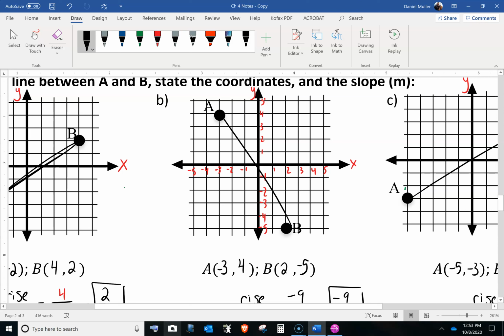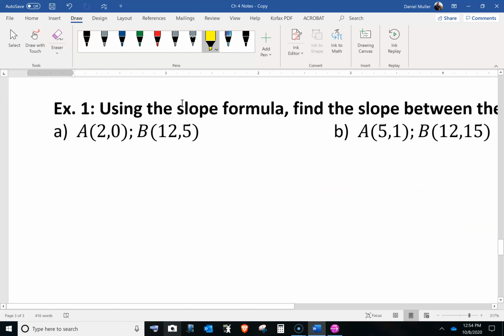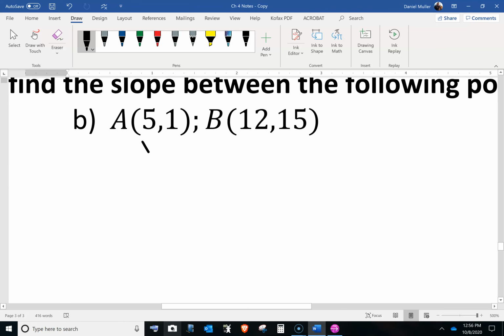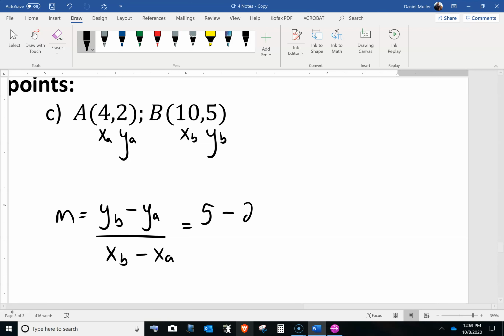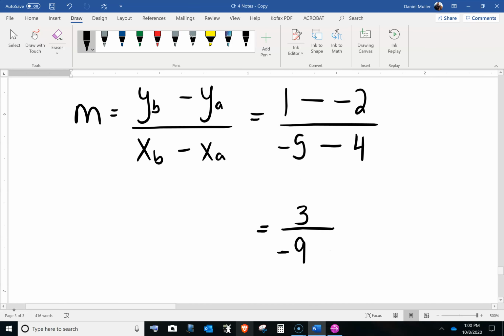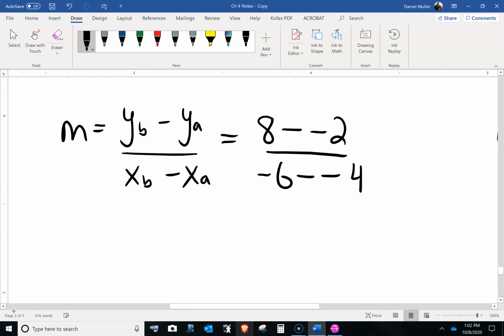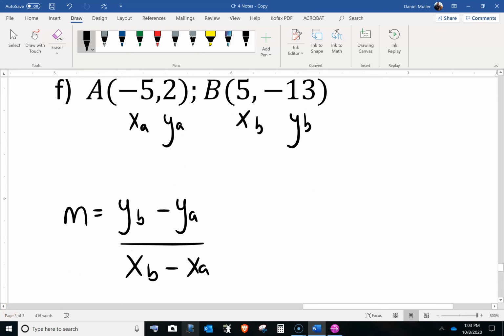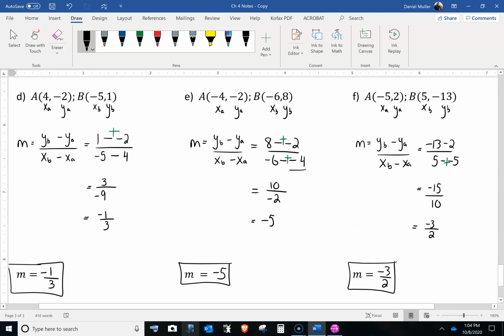Unit 4 Chapter 4 CCS Part 4